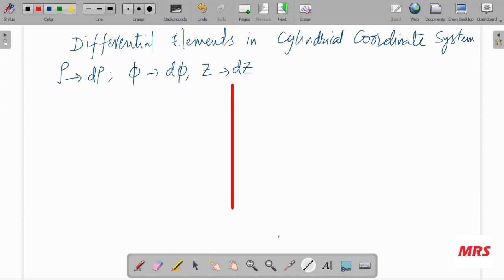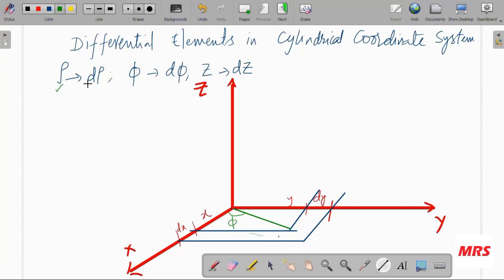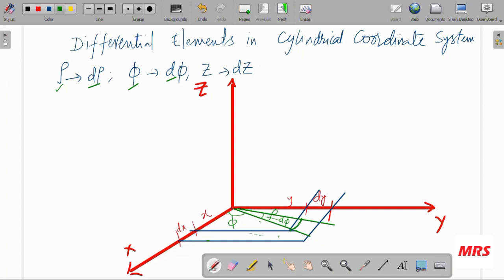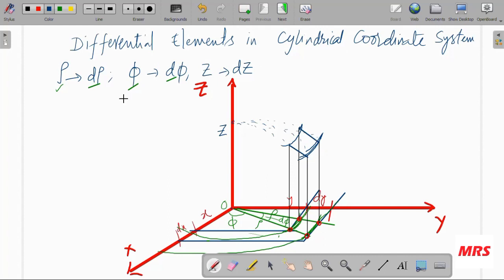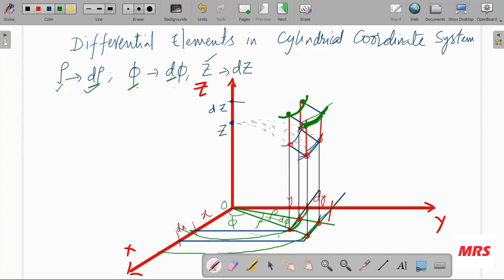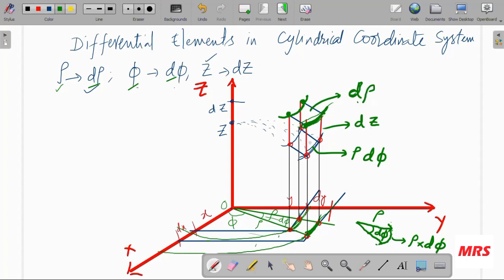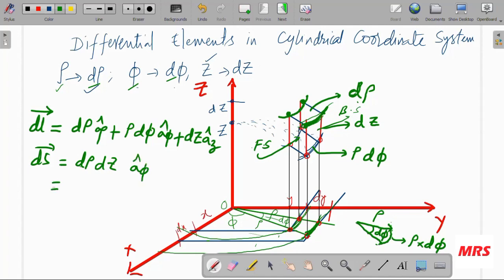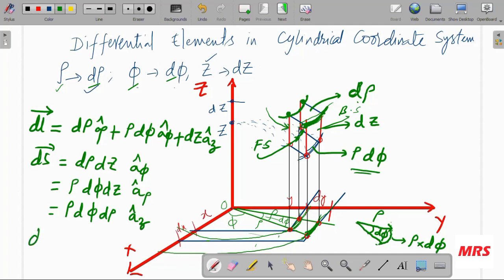Concept of differential elements in cylindrical coordinate system ll Electro Magnetic Fields ll